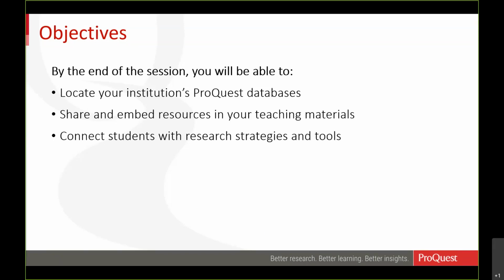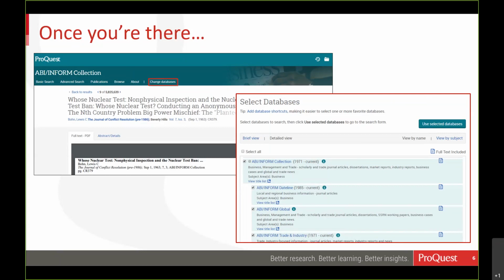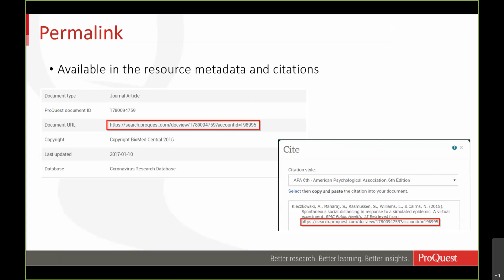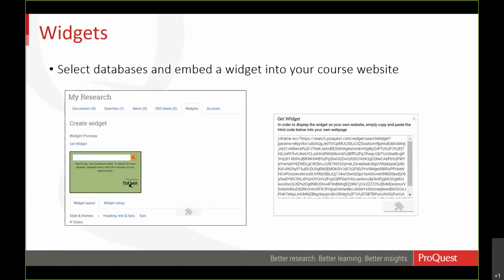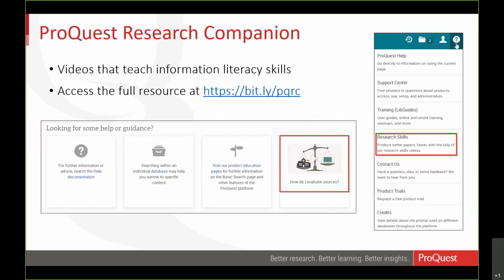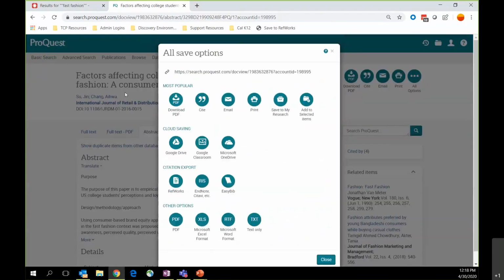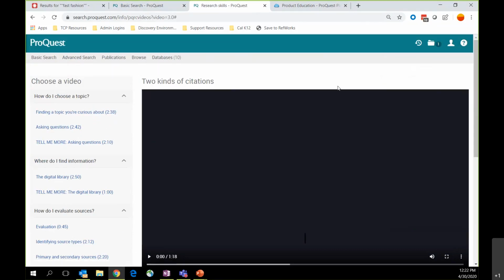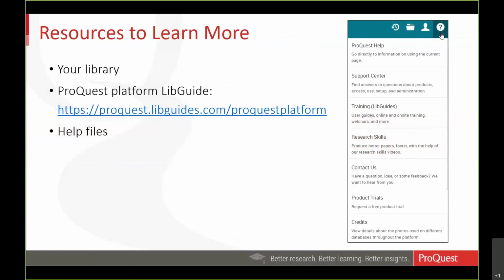13052020 Proquest Llc WebEx Enterprise Site